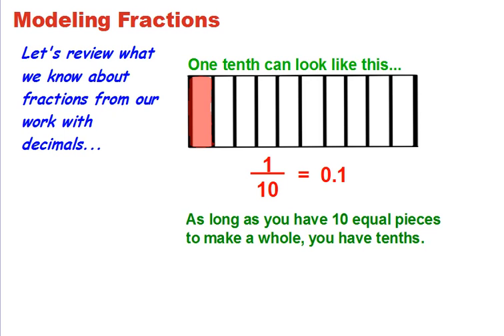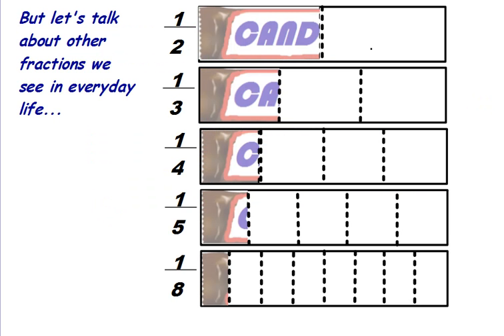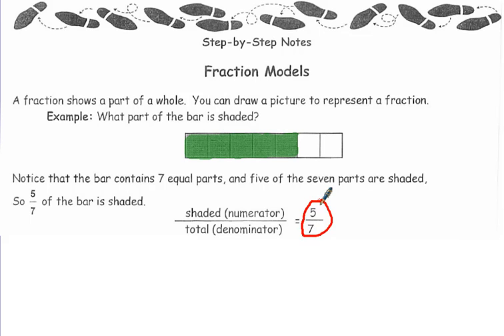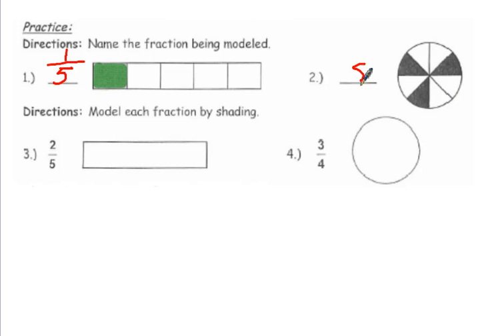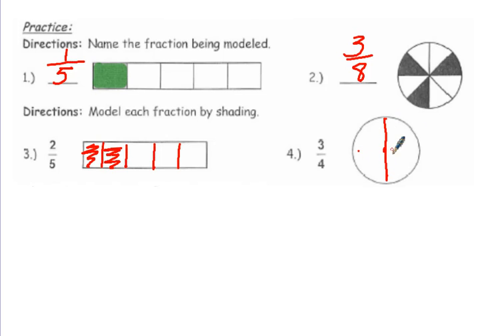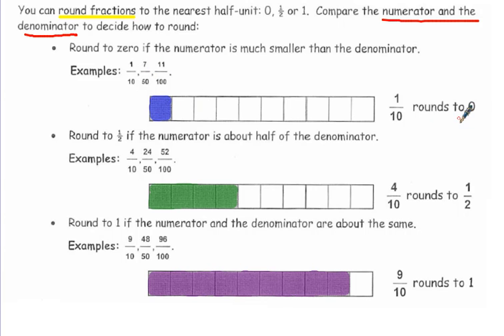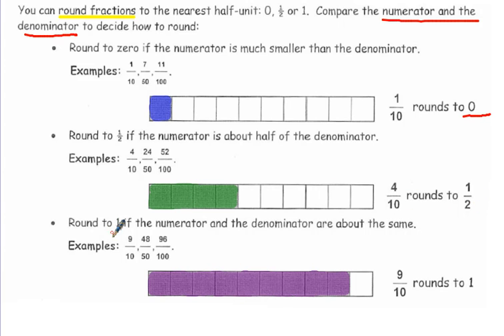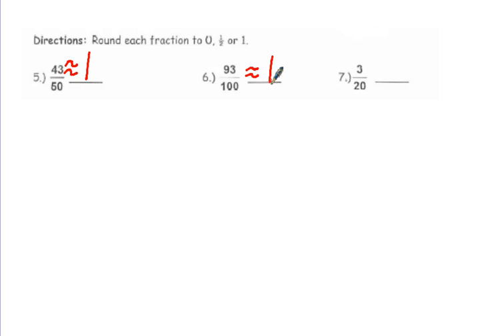Model and Round Fractions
Model Fractions and Round Fractions to 0, 1/2 or 1.  6th Grade Unit 7.  8th Grade Review.